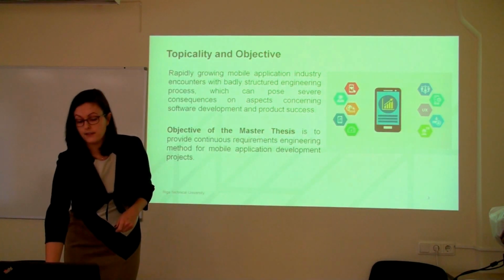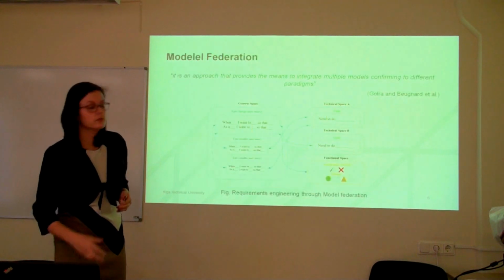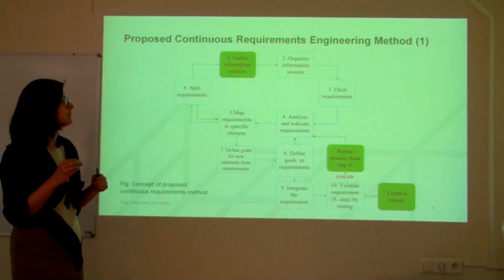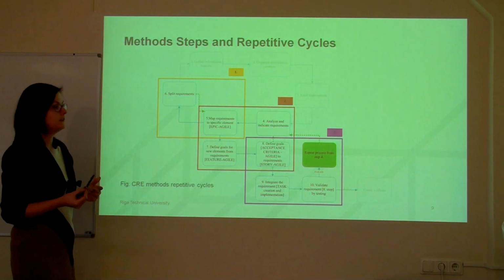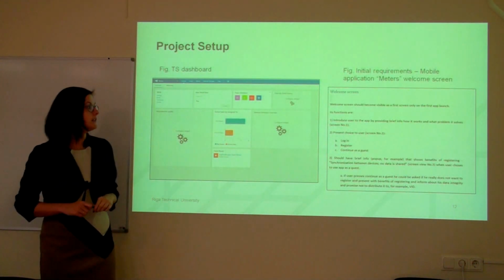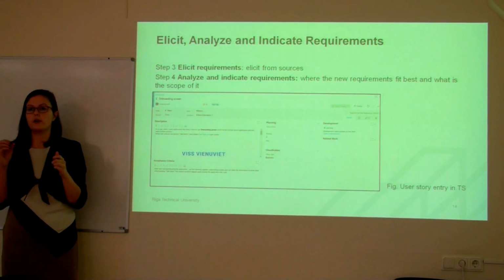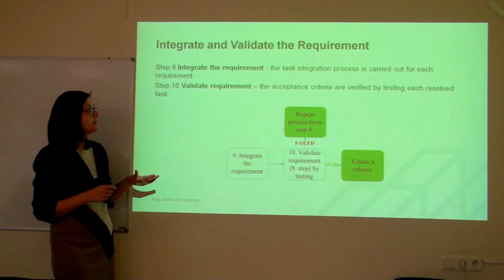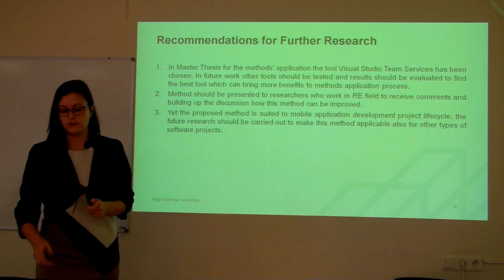Business Informatics thesis defense February 17, 2017 Elza Stepanova